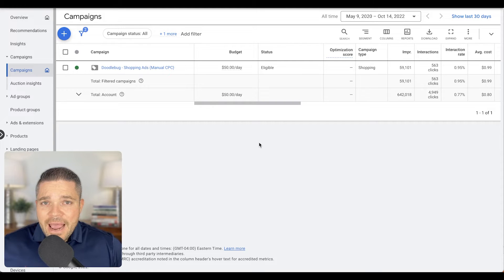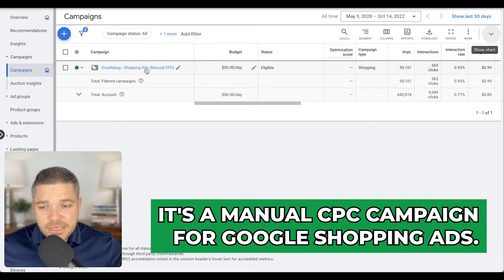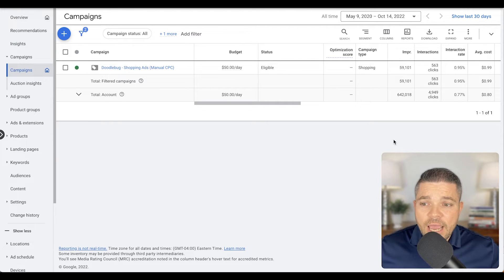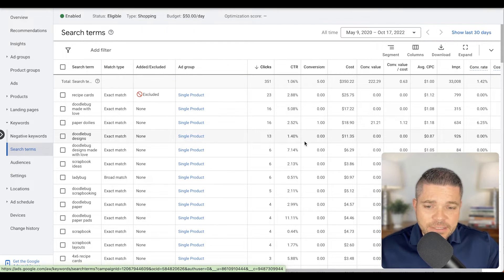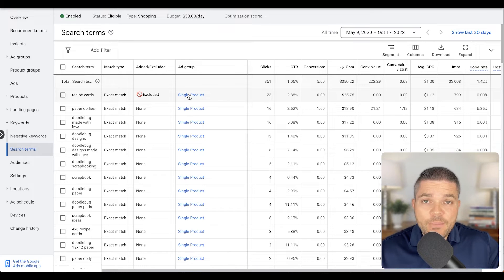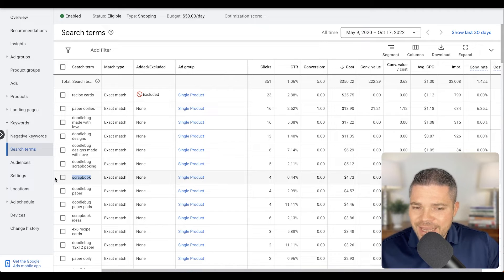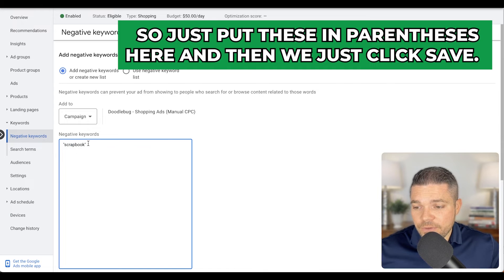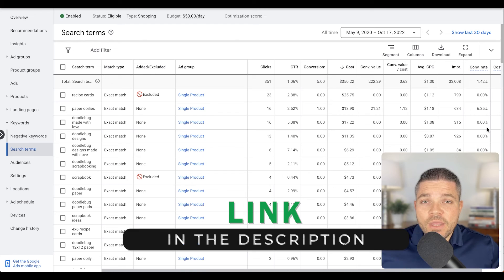Guide to Google Shopping Negative Keywords Step By Step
Adding Negative Keywords to Google Shopping Campaigns

Hi guys and welcome back to the channel! In this video, we'll be talking about negative keywords in your Google Shopping campaigns. See how to add negative keywords to your campaigns and why you should look to do this step for all your Google Shopping Campaigns. Enjoy the video!

⏱️TIMESTAMPS⏱️
0:00 Intro
0:22 Why Include Negative Keywords in Your Campaign
0:57 Reviewing Search Terms
1:38 Adding a Negative Keyword
2:16 Adding Phrase Match Keywords
3:01 Wrap-Up and Outro